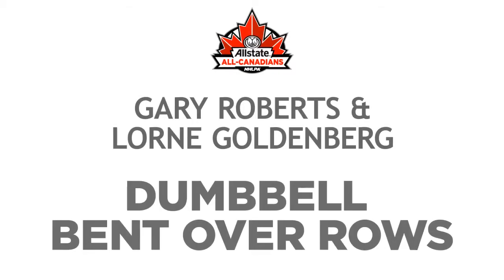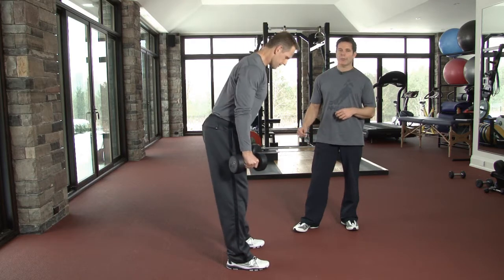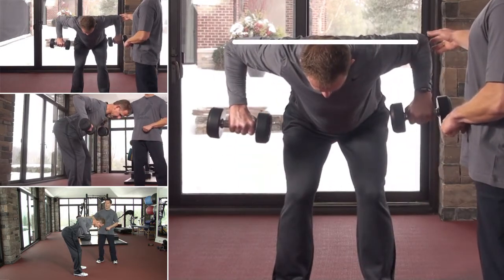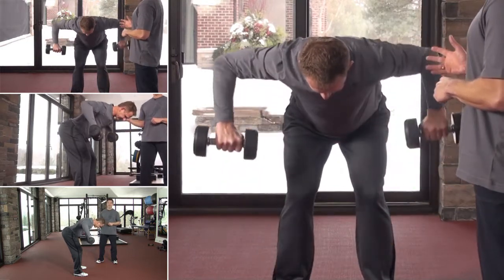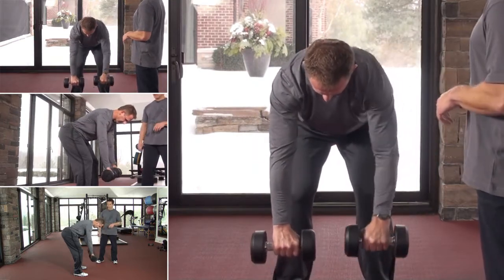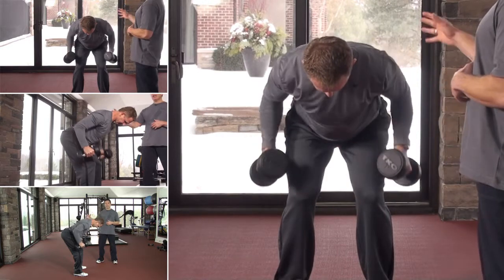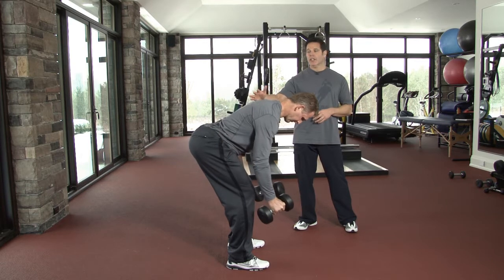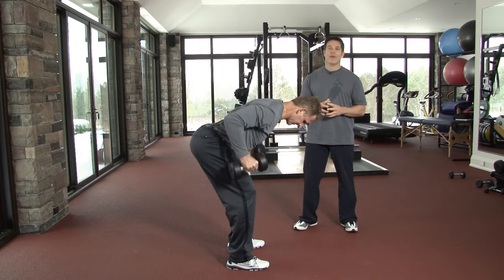All-Canadians Exercise Program - Dumbbell Bent Over Rows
NHLPA's Allstate All-Canadians exercise program. Featuring Gary Roberts, Matt Nichol, and Lorne Goldenberg